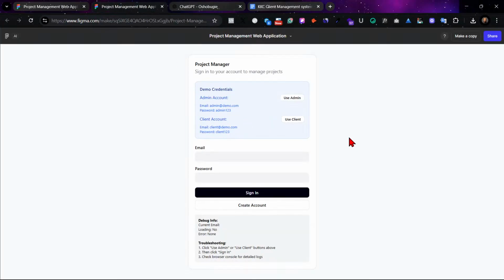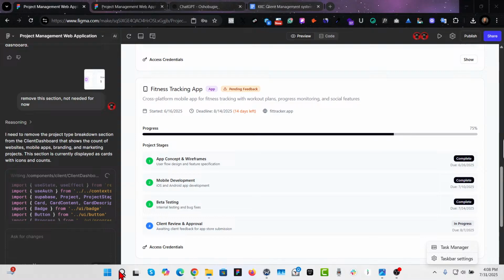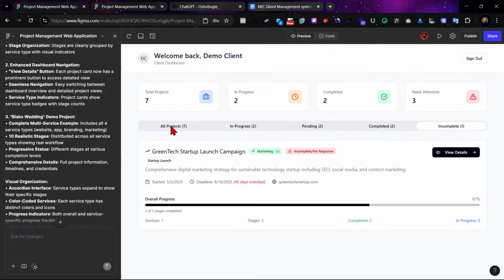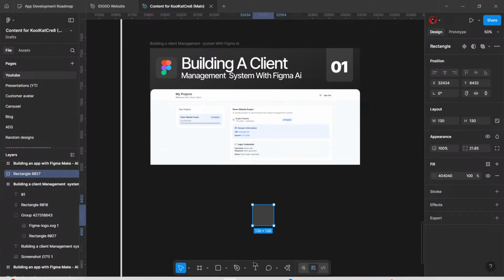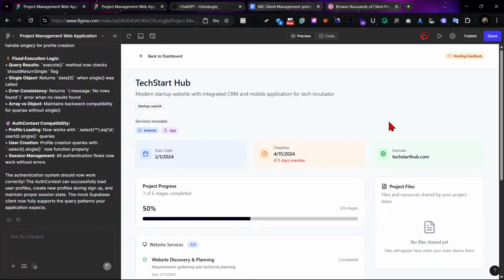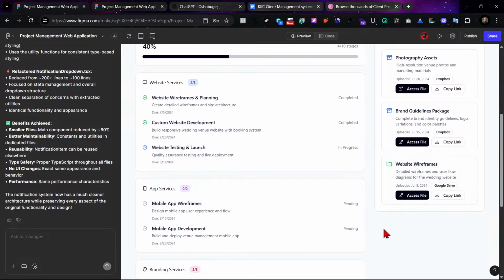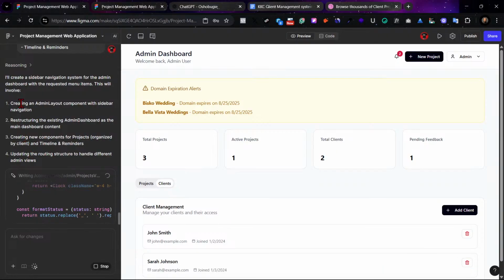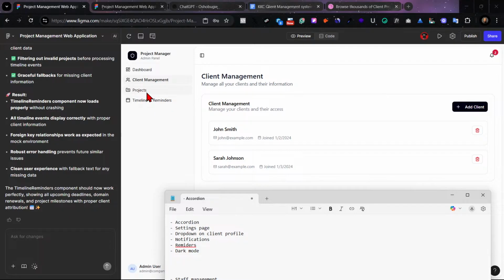Building a client Management system With Figma Ai - Part 1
I will be building a client managment system using figma's AI builder, Figma Make